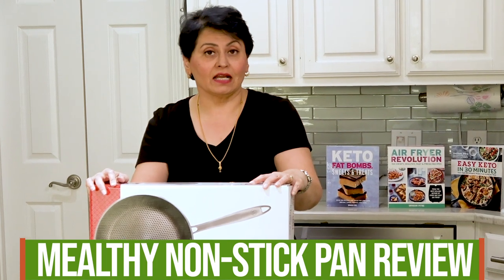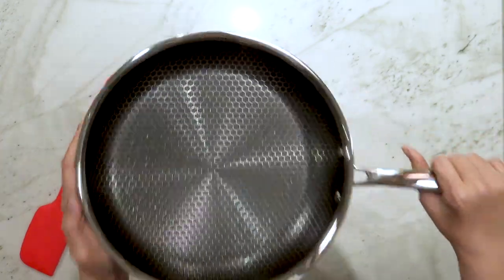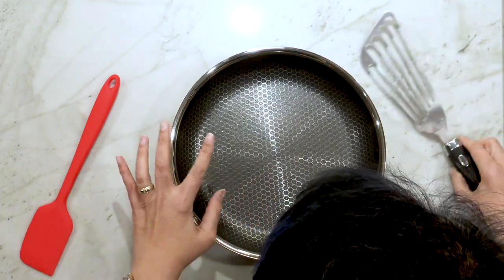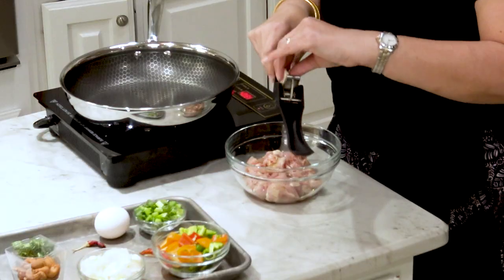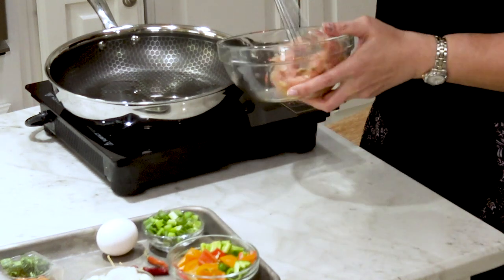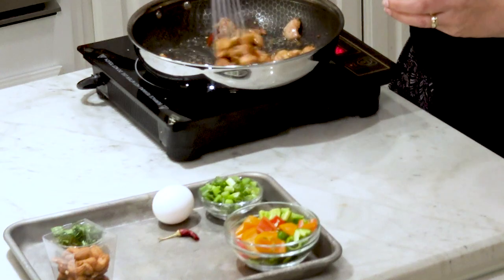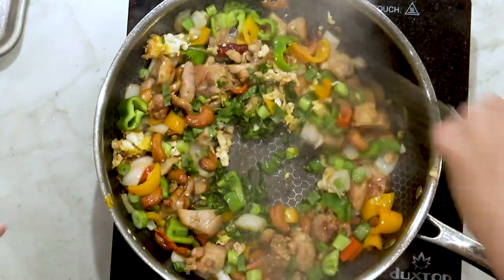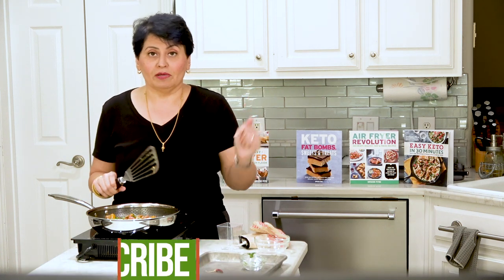Unbiased MEALTHY NONSTICK PAN REVIEW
Searching for the best nonstick pan for under $70? This mealthy nonstick pan may well be the exact thing you've been looking for.

This is my utterly unbiased review of this pan. I will also show you how to make a great Thai Cashew chicken, and you will see the pan in action as I cook it.

Thai Cashew Chicken Ingredients:

- [ ] Two boneless skinless chicken thighs cut into 1 inch dice
- [ ] 1 teaspoon fish sauce or soy sauce
- [ ] 1 teaspoon minced garlic
- [ ] 1 packet Splenda or 1 tablespoon brown sugar
- [ ] 1/2 cup diced onion
- [ ] 1 cup diced sweet peppers
- [ ] 1/2 teaspoon salt
- [ ] 1/2 cup fried or salt roasted cashews
- [ ] 2 tablespoons chopped cilantro and basil mixed together